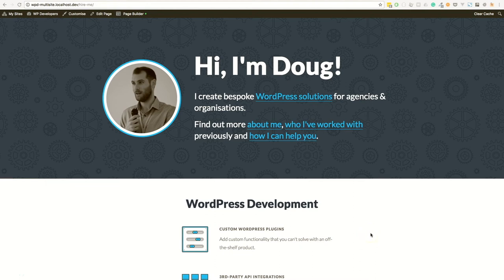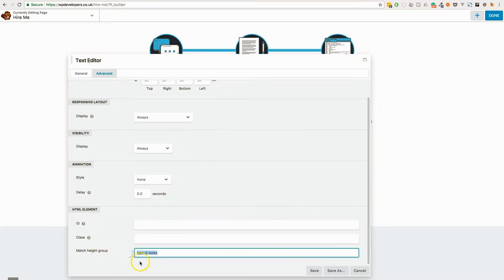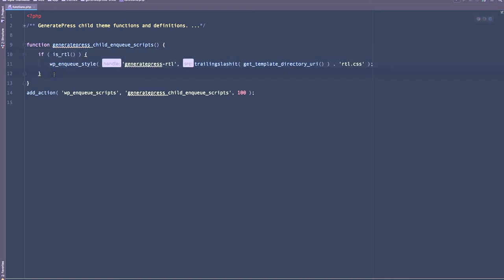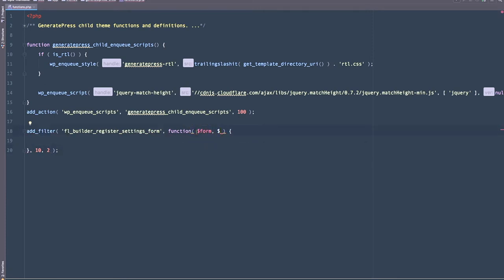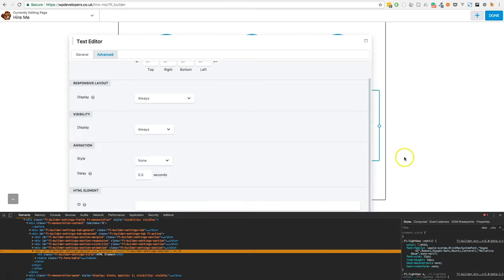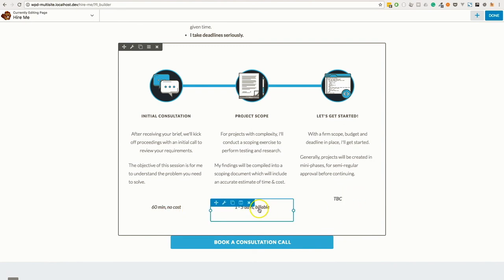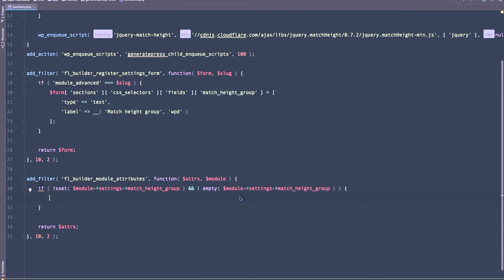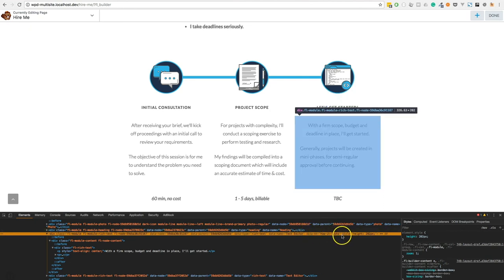Match Beaver Builder Module Heights for Better Alignment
While you can match column heights fairly easily, sometimes items within columns vary in height.

In this video, I show you how to match them up using a little bit of jQuery magic :-)

Find the article for this video, with all of the code you need to do the same thing on your site here: